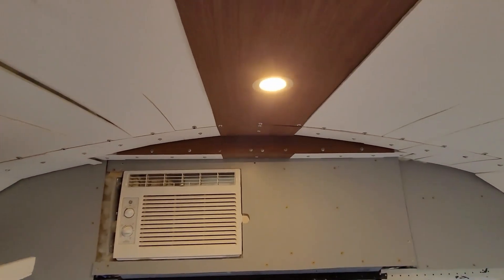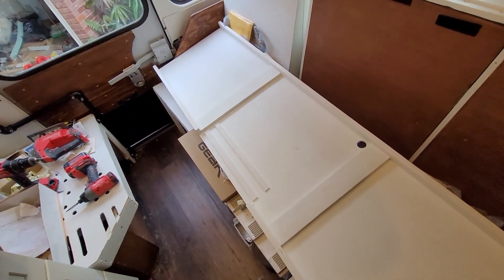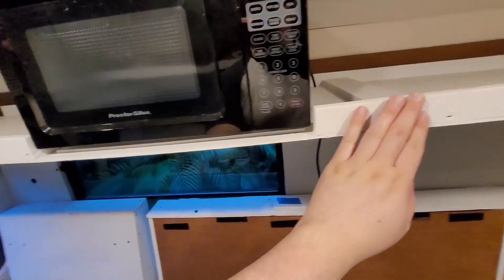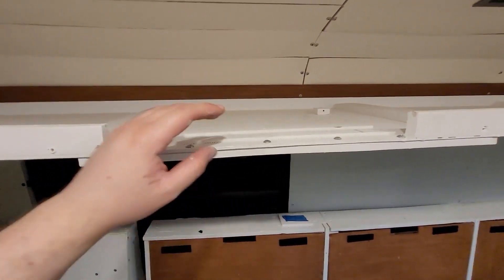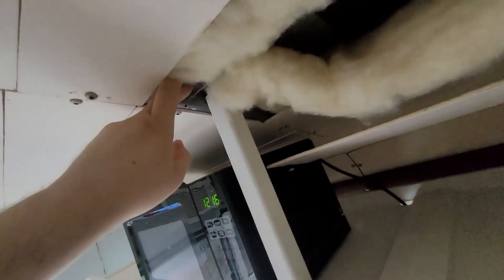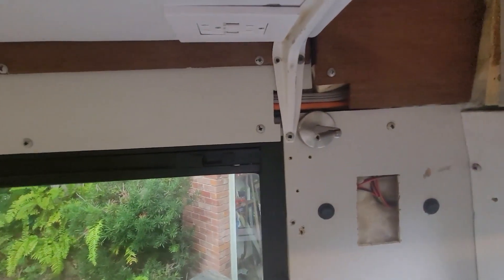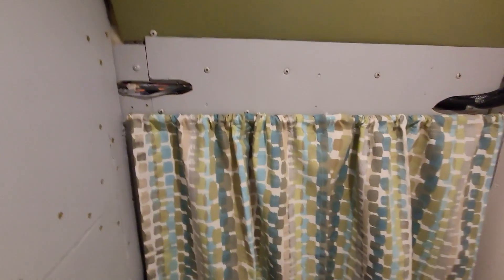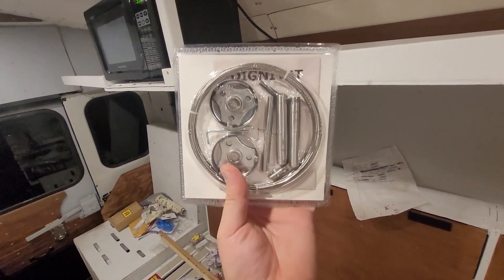Days 135 & 136 - It's Curtains for Ya / Driver Side Shelf + Curtain Install (skoolie bus conversion)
On today's episode I install the driver side shelf and figure out a more convenient way to hang curtains.

Hello, I'm Trevor and I bought a bus.

New videos Tuesdays and Fridays at 4:00pm.